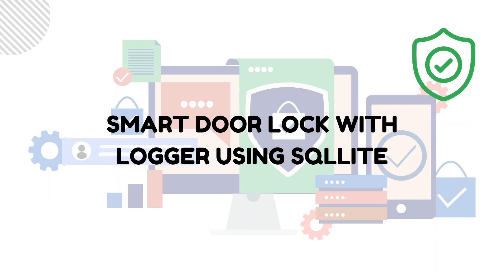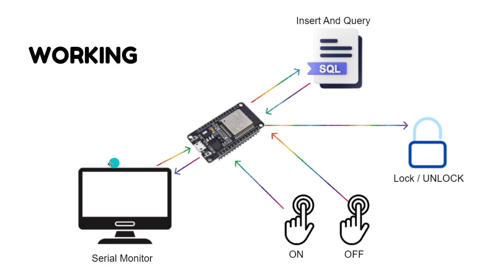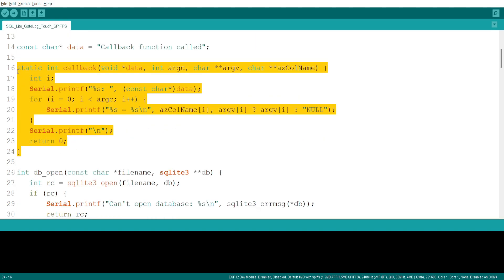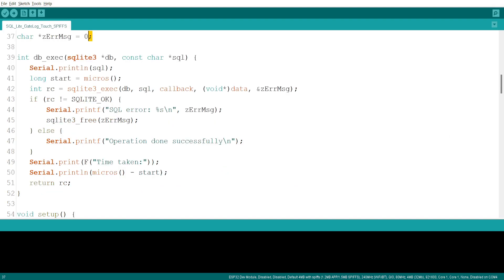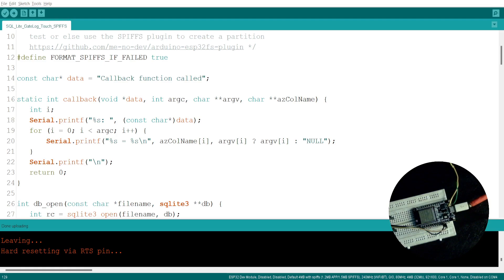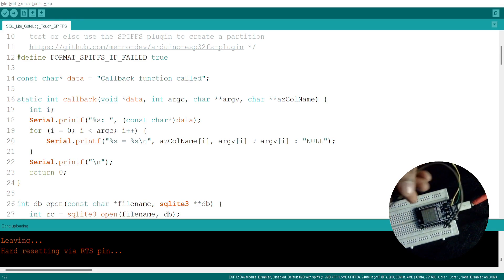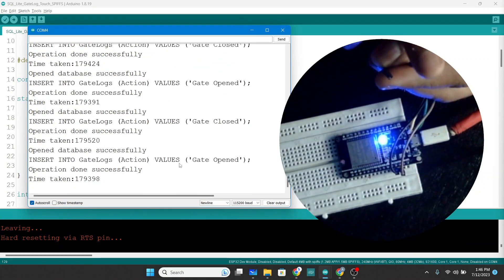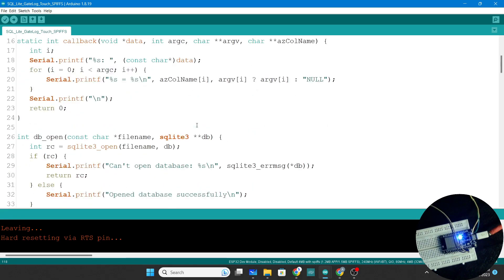ESP32 Smart Gate Lock Project: Keep Your Property Safe with SQLite Data Logging!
Sure, here's a brief description for the video:

In this tutorial video, we will show you how to build a secure smart gate lock using ESP32 with data logging using SQLite. The ESP32 is a powerful microcontroller that can be used to create a robust and reliable smart gate lock. We will guide you through the process of building the hardware, programming the ESP32, and setting up the SQLite database to log all gate lock activity. With this project, you can keep your property safe and secure with the added benefit of data logging.